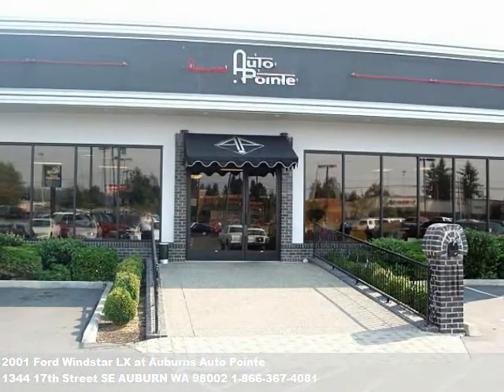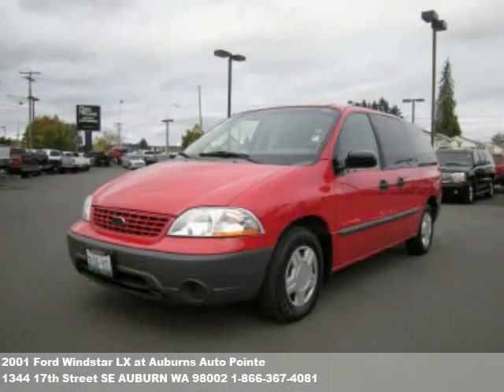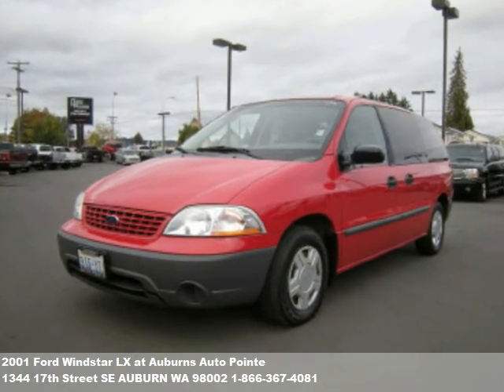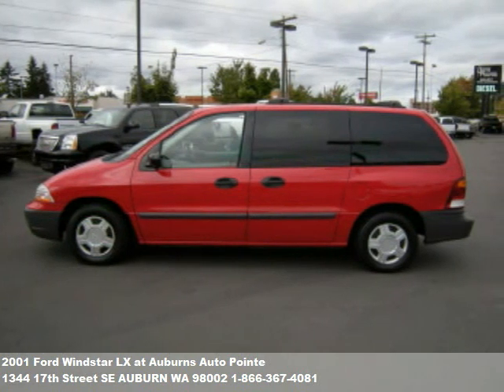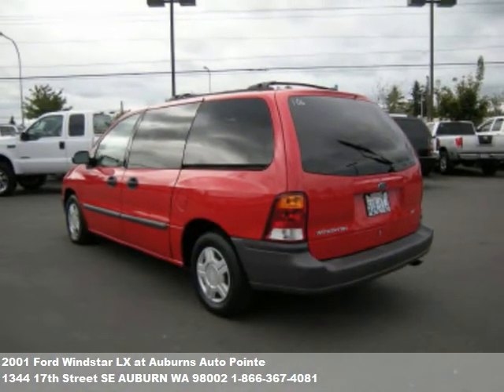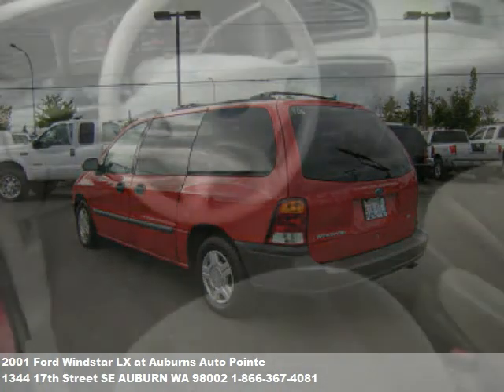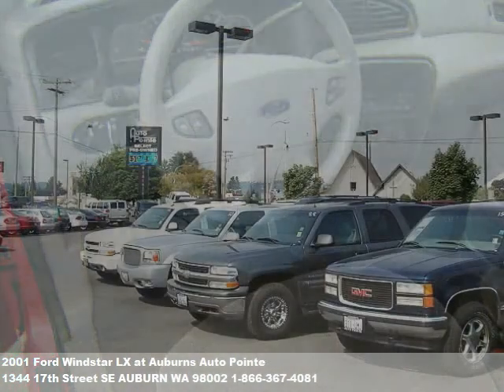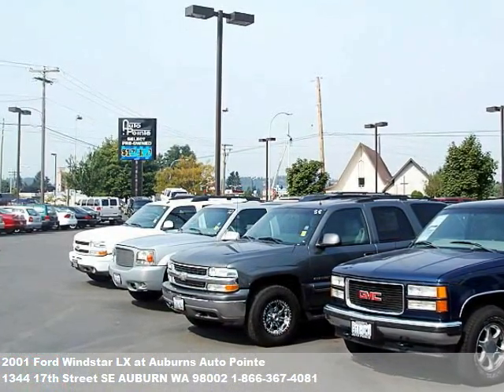2001 Ford Windstar LX, $5997 at Auburns Auto Pointe in AUBURN, WA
Very nice condition. V6, 3.8l (232 cid); ohv 12v, automatic, . 12v power points,